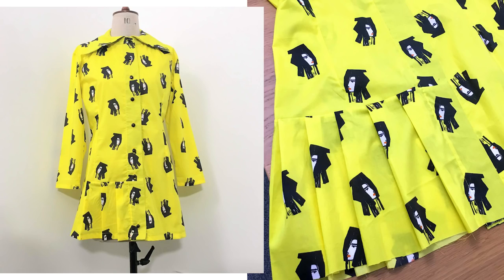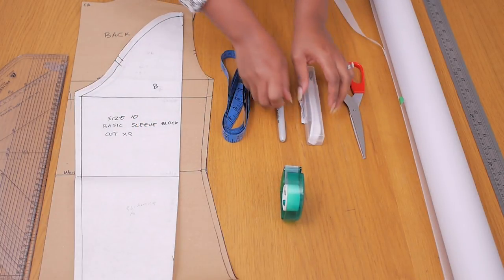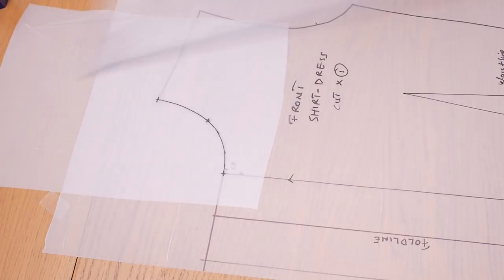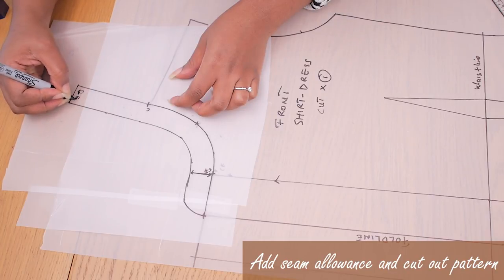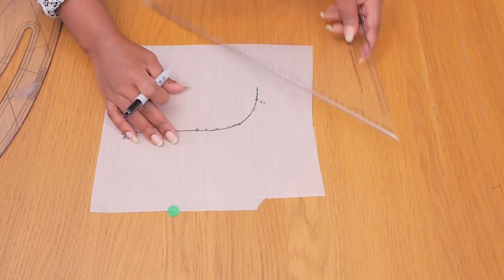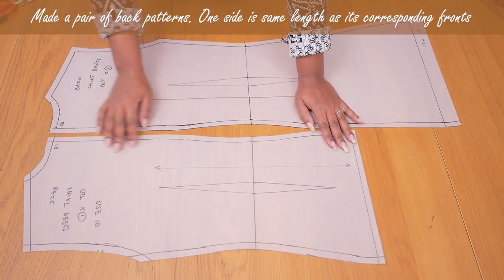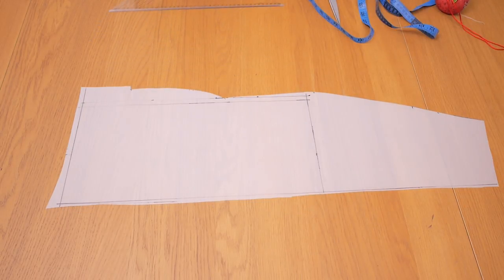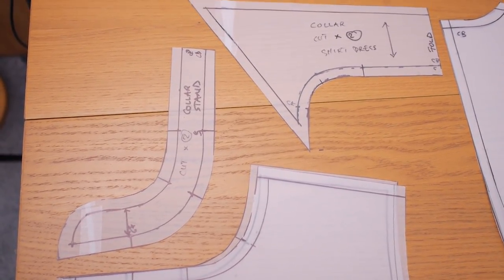SHIRT DRESS WITH COLLAR PATTERN TUTORIAL | KIM DAVE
What's up DIY Fam, this video is a shirt dress with collar pattern tutorial.
⬇ Find related supplies, videos & more below ⬇

For this dress design, you will need about 2m of fabric but I suggest using 2.5m just in case.

SNAPCHAT • Prscyokpan